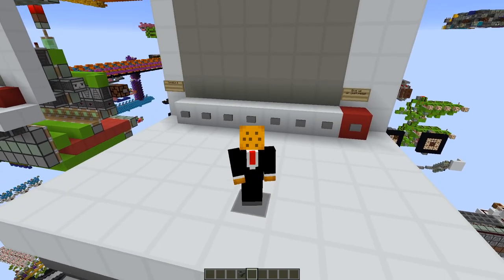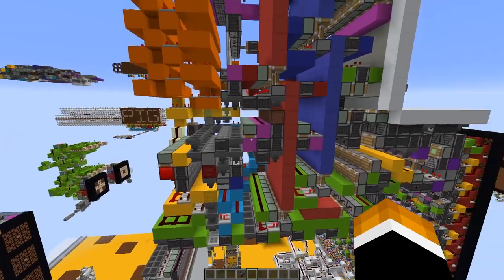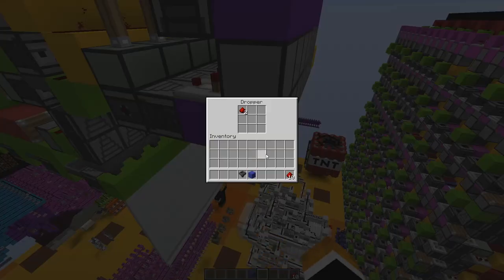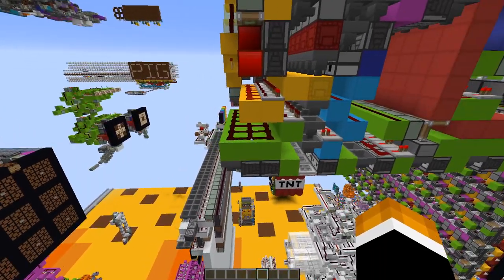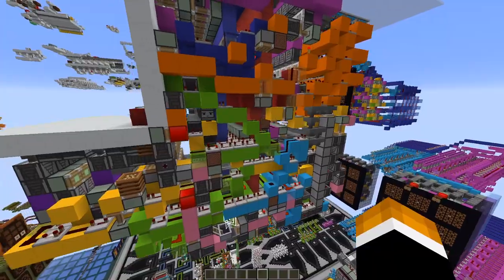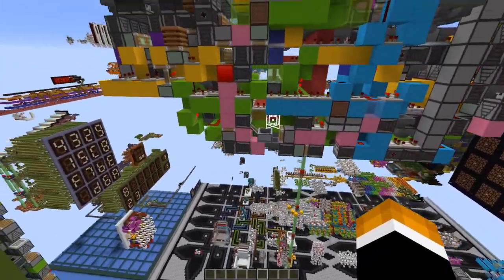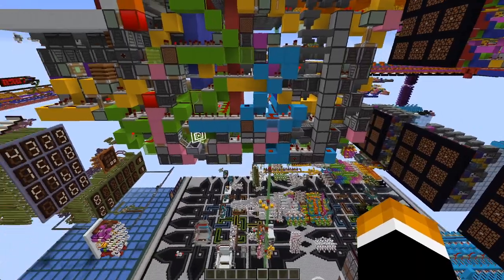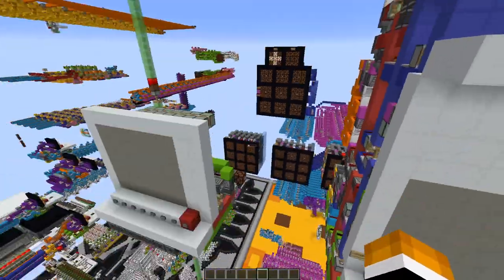Redstone Self Resetting Sand Connect 4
This build took me about 2 weeks to make and a few thousand brain cells as well :D. Hope you like this video, if I get enough support, I'll consider making a tutorial for you guys to have fun with :)

    Server ip: beta.redstone-server.info